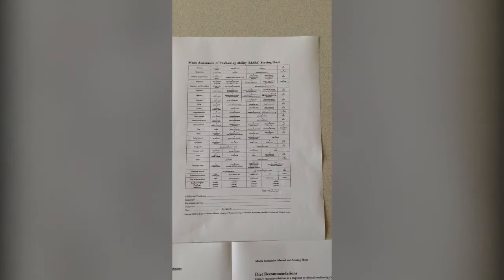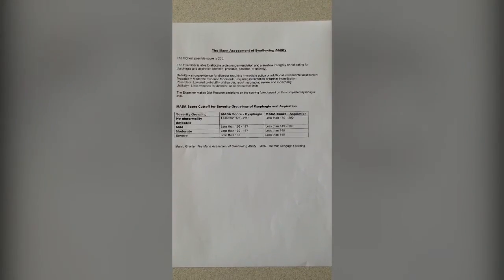Mann Assessment of Swallowing Ability (MASA)